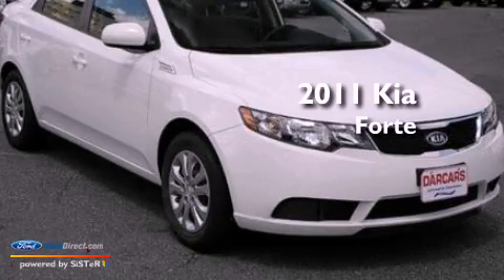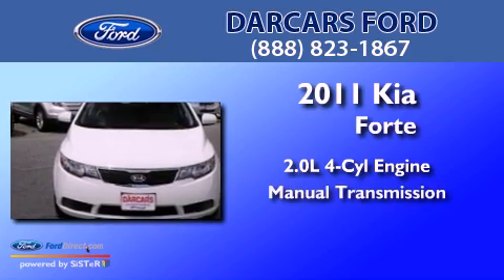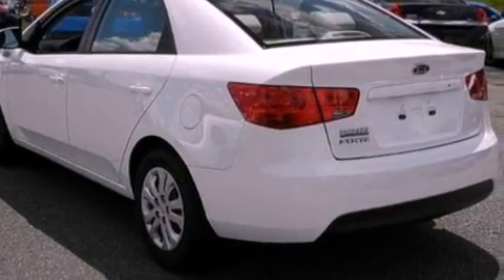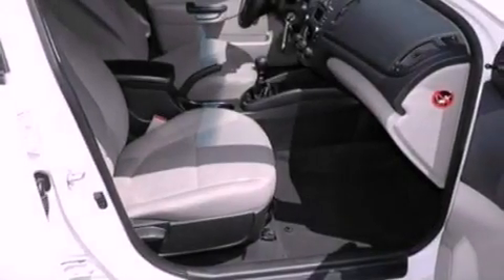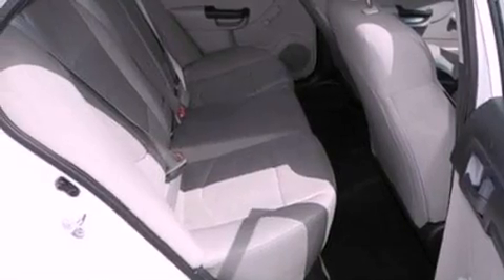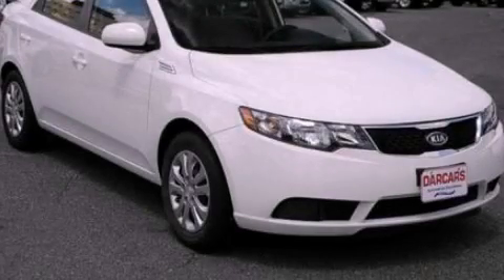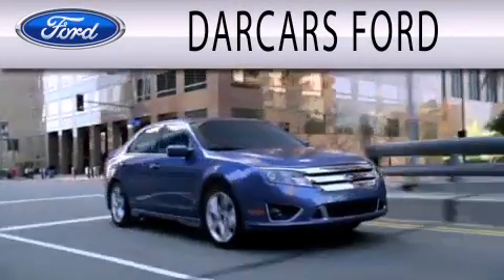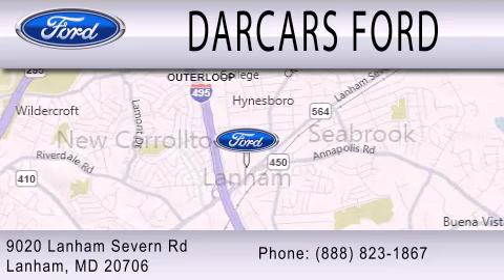Pre-Owned 2011 KIA FORTE Lanham MD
Year : 2011
 Make : KIA
 Model : FORTE
 Engine : 2.0L I4 16V MPFI DOHC
 Trans . : MANUAL
 Exterior : CLEAR WHITE
 Miles : 11,162

 Stock : 224534B